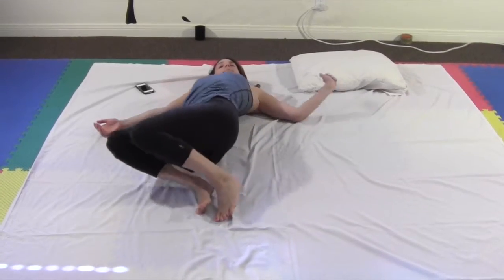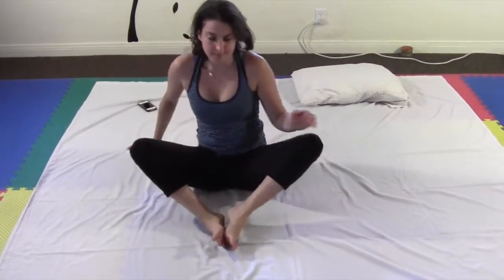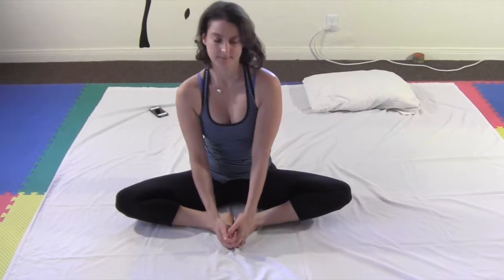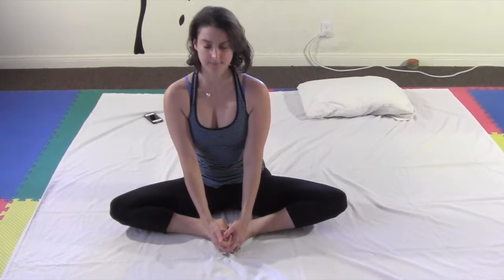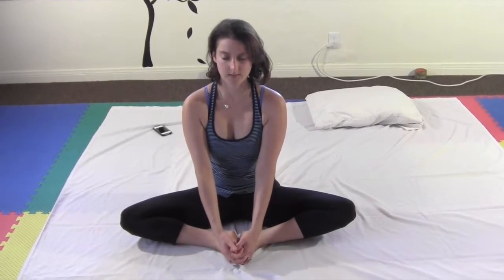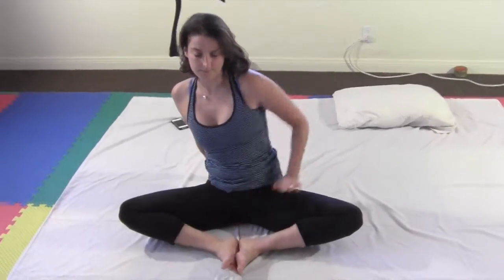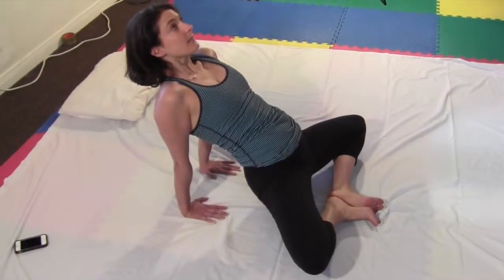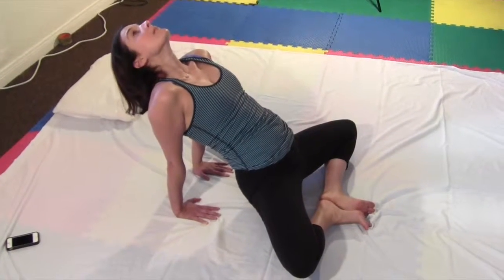Awaken with a hip stretch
Indulging in a good stretch can help alleviate some of that stiffness and may even warm up your muscles and joints enough to prevent the risk of injury to stiff knees, ankles, hips or back. limber up!